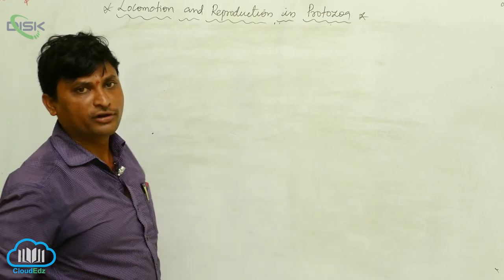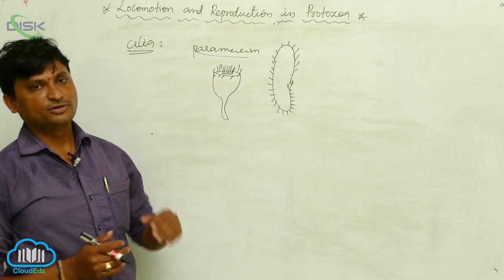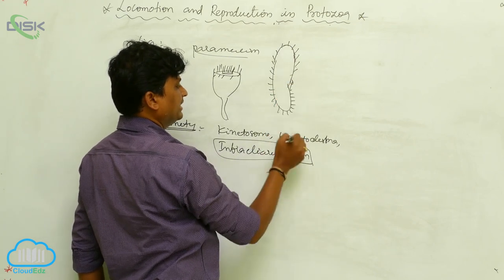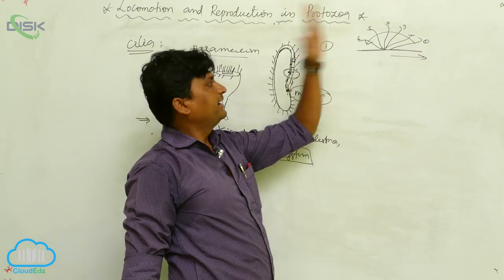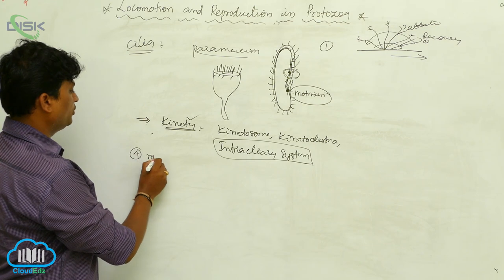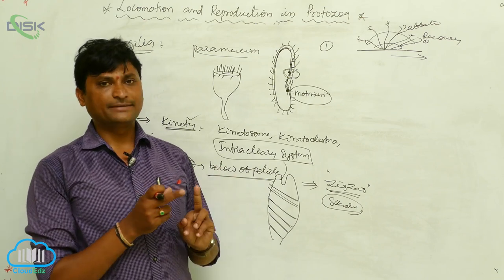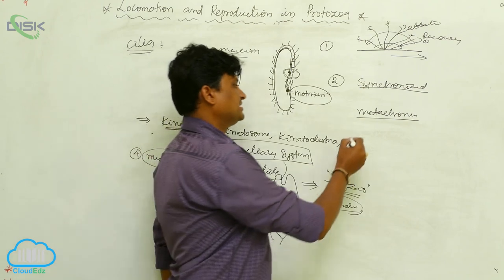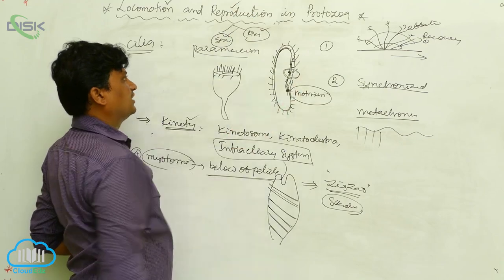Flagellar and Ciliary Movement || Locomotion-ciliary movement || Disk Telangana